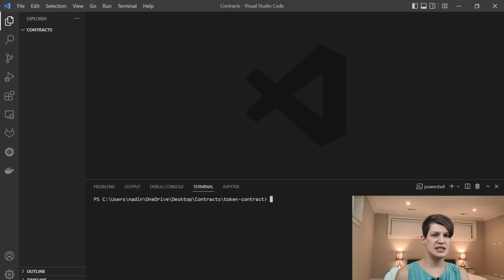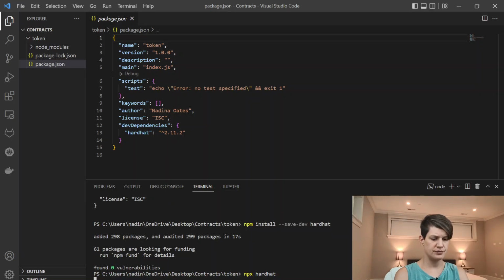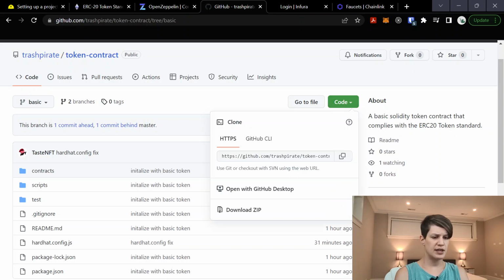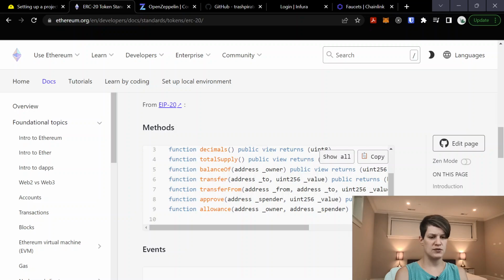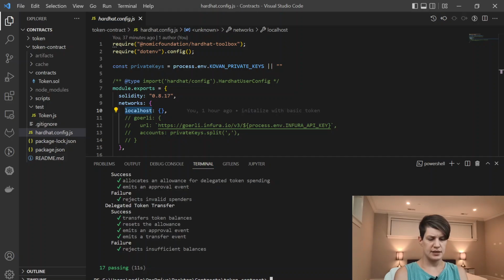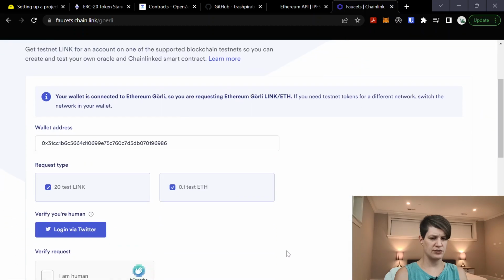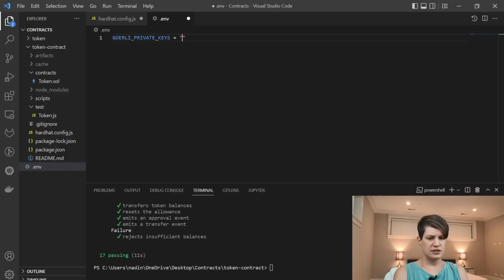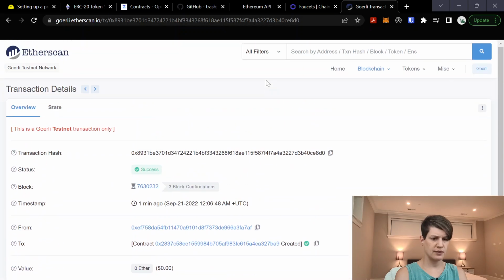Create, test, and deploy your own ERC20 contract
In this video, I explain how to create a Hardhat project, create your own token contract complying with the ERC20 Standard and how to deploy on a Ethereum testnet.

*** Be aware that this code was not audited and security of this smart contract is your own responsibility if you decide to use it.***

NOT FINANCIAL, LEGAL, OR TAX ADVICE! JUST OPINION! I AM NOT AN EXPERT! I DO NOT GUARANTEE A PARTICULAR OUTCOME I HAVE NO INSIDE KNOWLEDGE! YOU NEED TO DO YOUR OWN RESEARCH AND MAKE YOUR OWN DECISIONS! THIS IS JUST EDUCATION & ENTERTAINMENT!